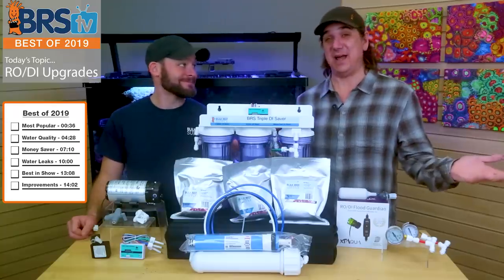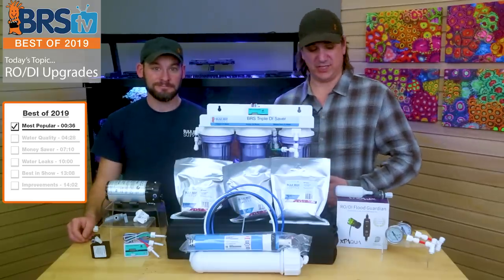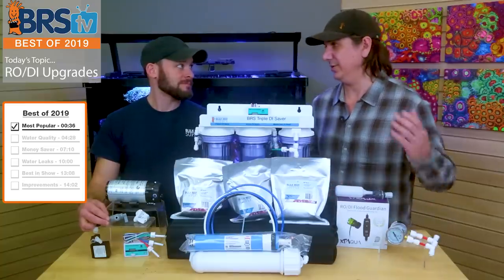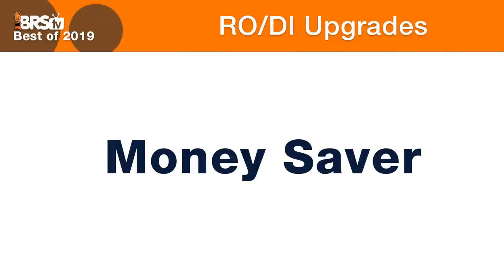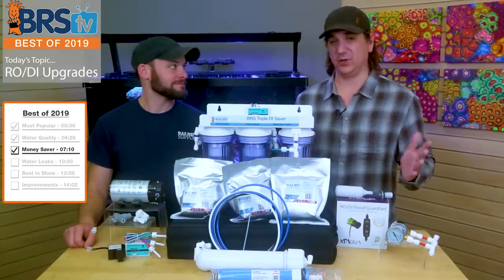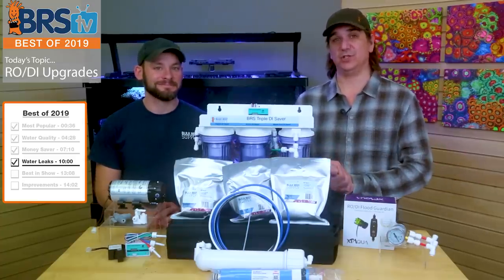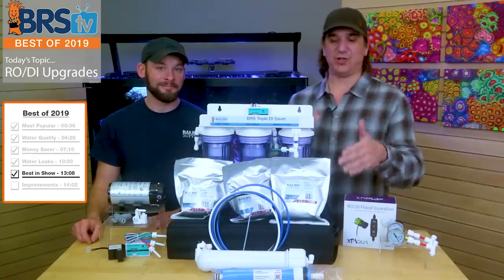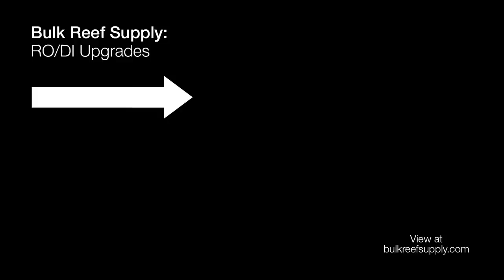Better RODI water performance with these Best of 2019 RODI Upgrades!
Make your RODI water filter unit work better than ever! How to make more water and save money by upgrading your RODI unit. We ring in the New Year with our last Best of 2019 RODI Unit Upgrades!

Upgrade your RODI unit. Here's how!